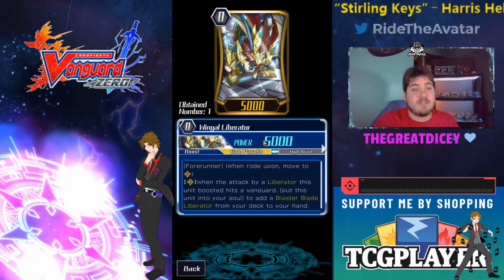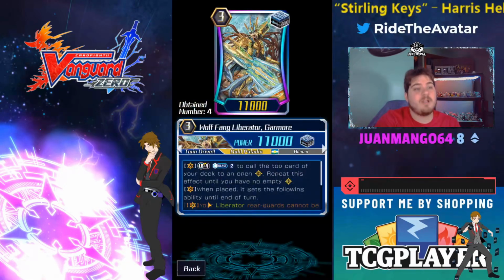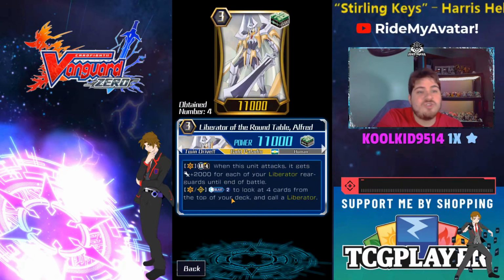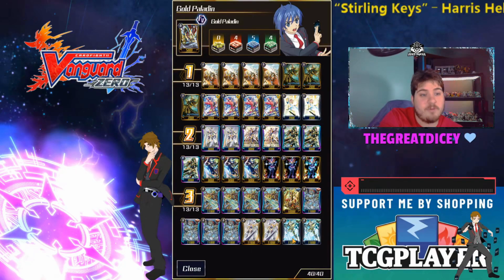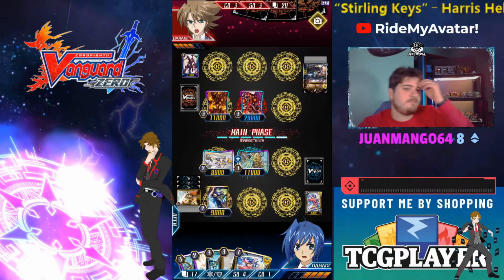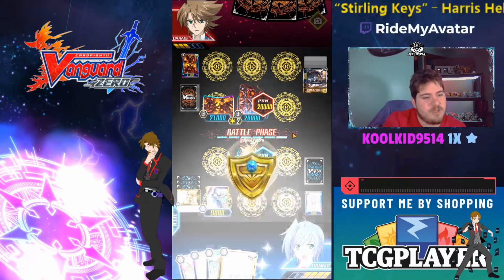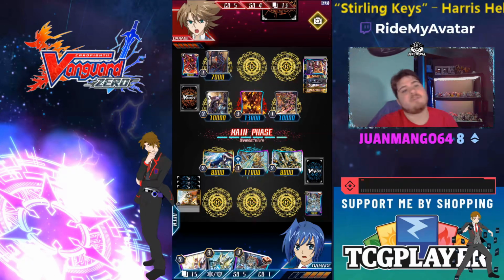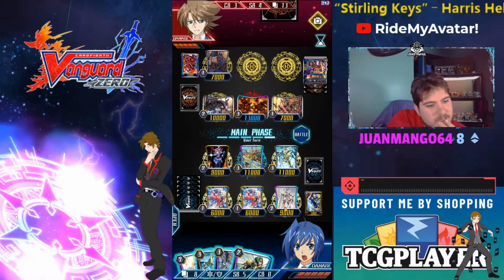Vanguard Zero || Liberators|| Garmore Busted || Deck Showcase || Global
You Know me as the RideMyAvatar!, Well im bring you a Garmore. Liberator focus deck. So Sit back and enjoy the game play. We also have Garmore Gaining a massive buff change in effect. Please enjoy the video.